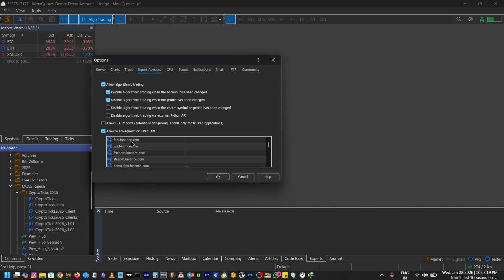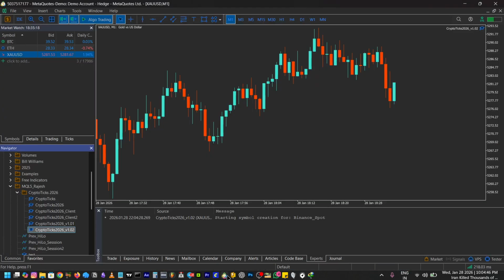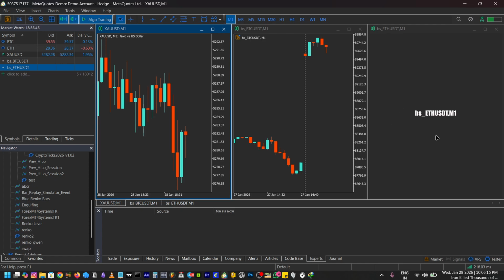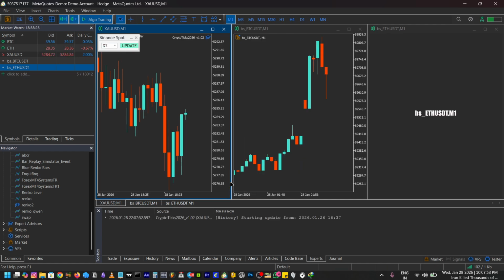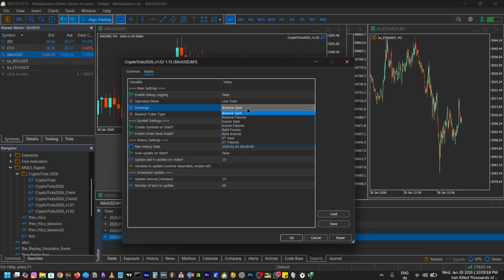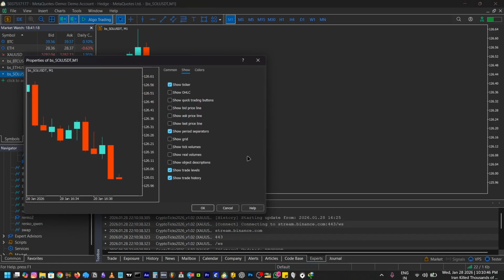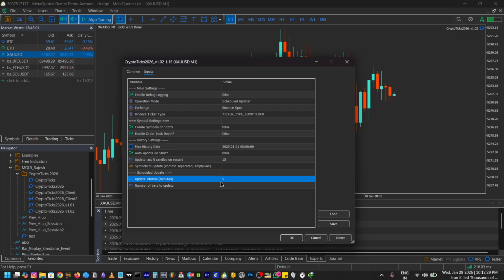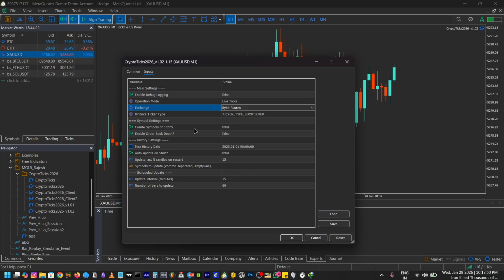MT5 Crypto Tick Data | Binance | Kucoin | XT | Bybit